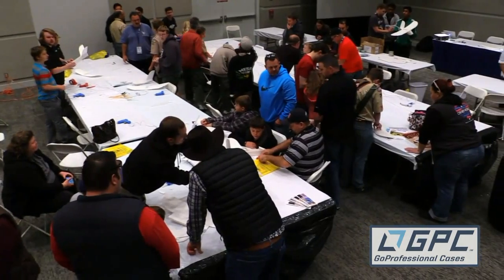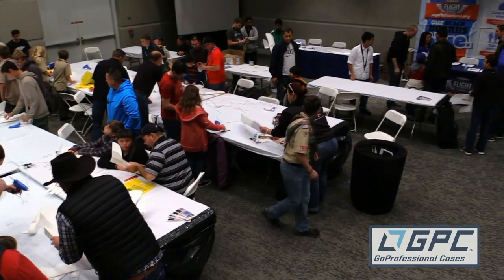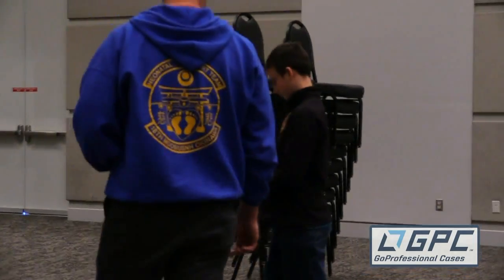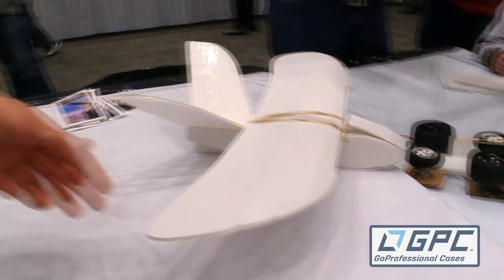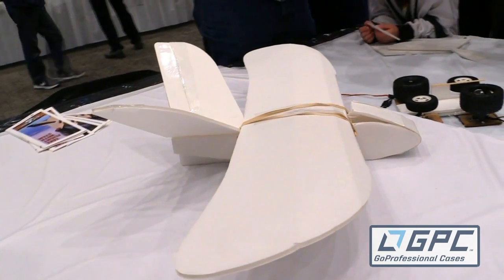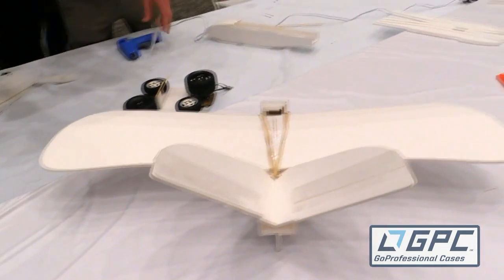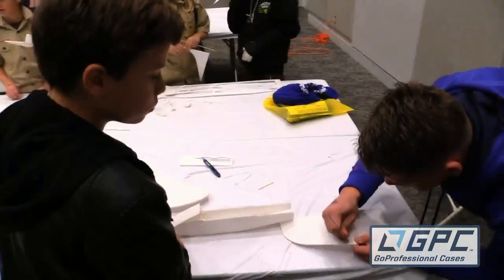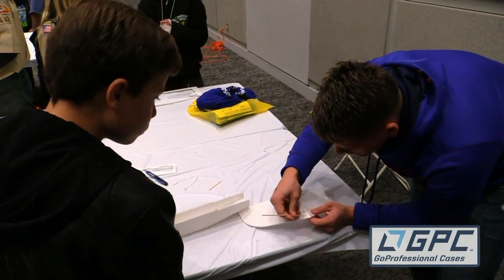Flite Test Builds Gliders at AMA Expo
In this episode, the Roswell Flight Test Crew talks to Josh Bixler about Flite Test's “Make and Take” program at AMA Expo. Families were invited to build FT Sparrow gliders out of pre-cut foam board and fly them in the education hall, then to take them home and potentially fit them with electric motors and servos to convert them into two-, three- or four-channel RC airplanes. Looking ahead, Josh also discusses the group's Science, Technology, Engineering and Math (STEM) curriculum, set to launch in 2016 for students from kindergarten through high school.